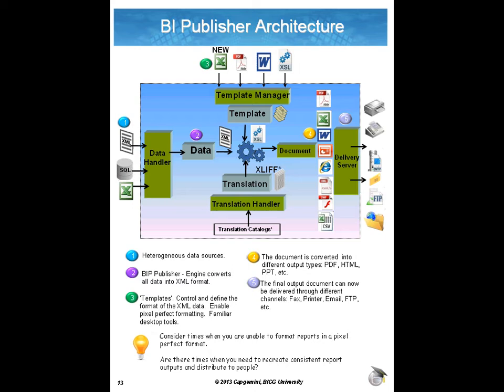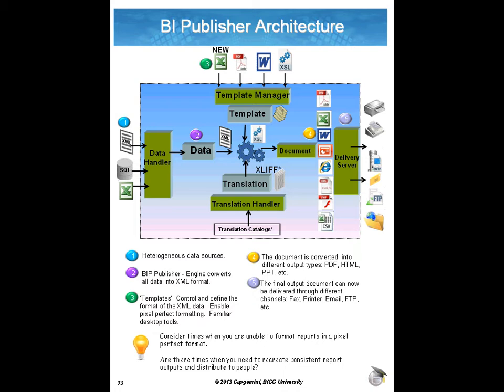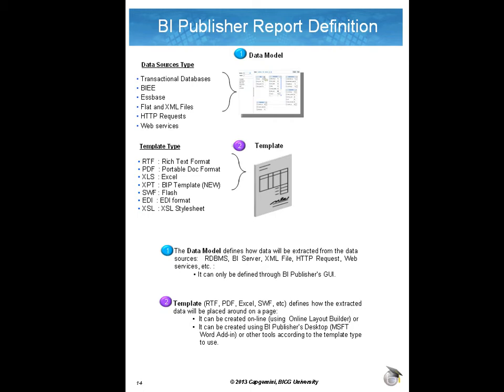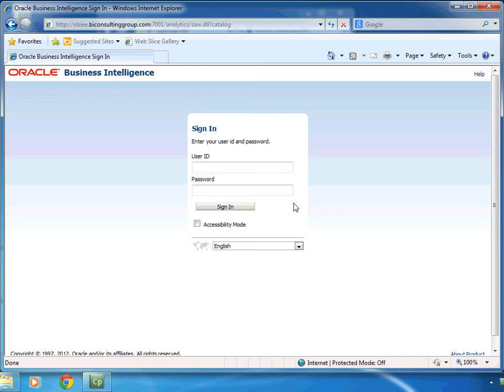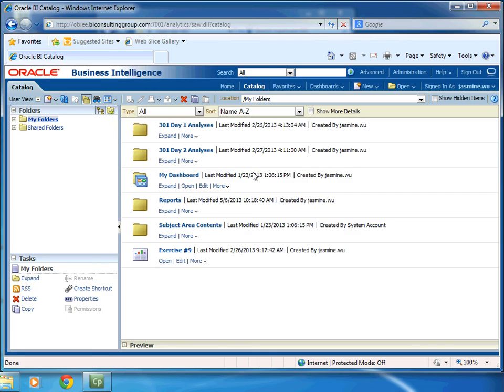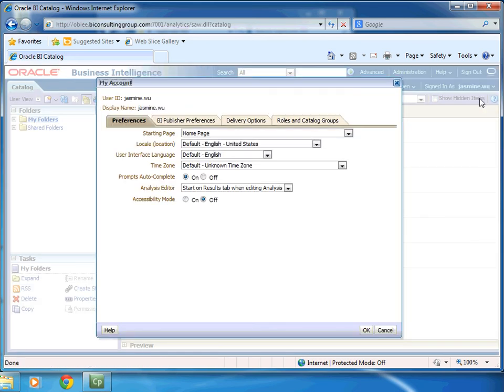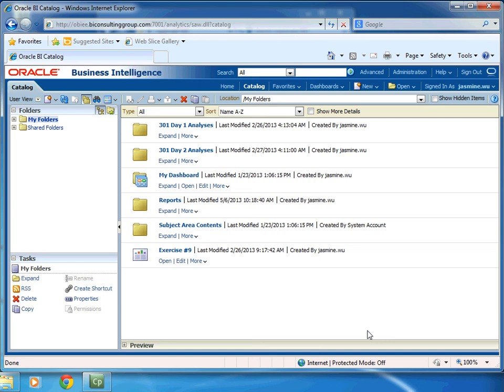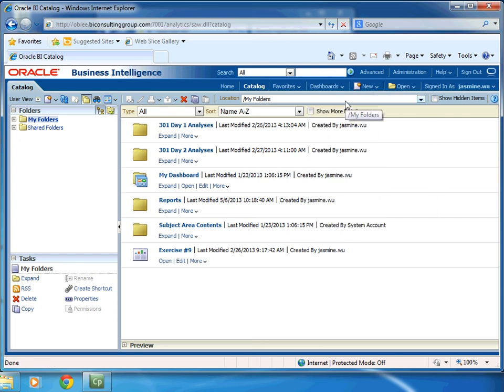vLearning Excerpt: 11g501 BI Publisher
This OBIEE 11g BI Publisher video excerpt is from our new learning format - vLearning. Our vLearning format gives you the ability to take a course at your convenience within a one week time frame using our Dashboard/Videos, course materials and Sandbox environment.  To register